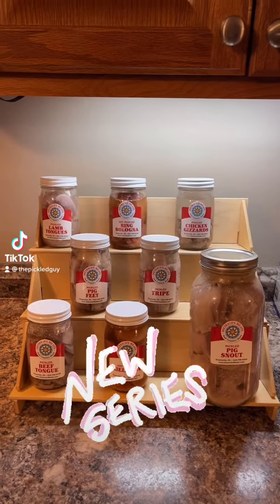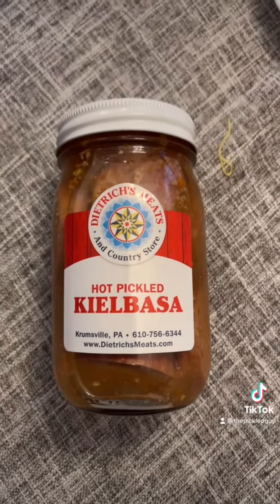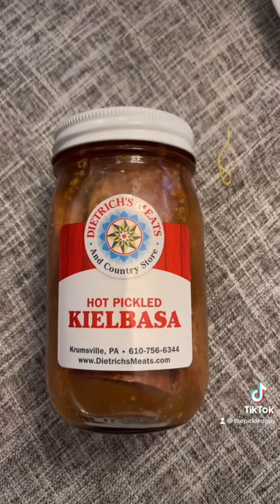Hot Pickled Kielbasa